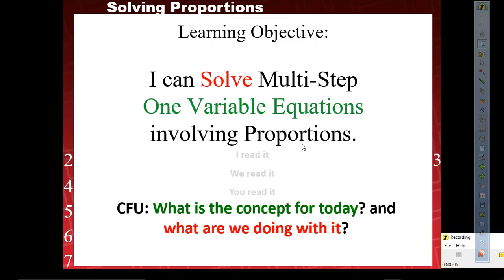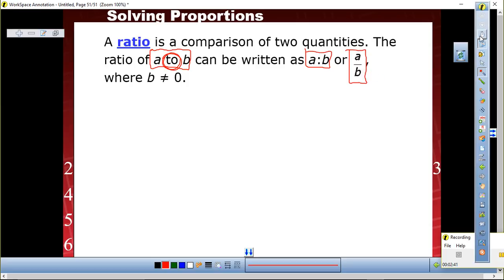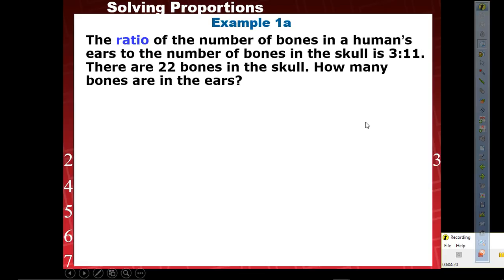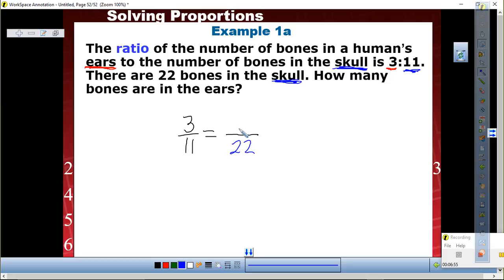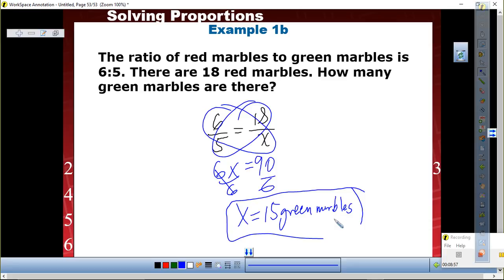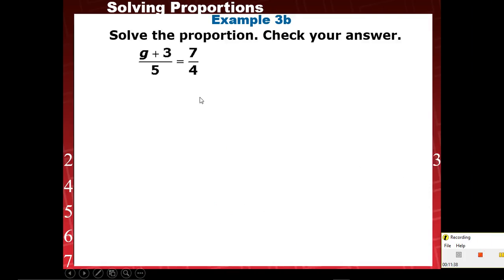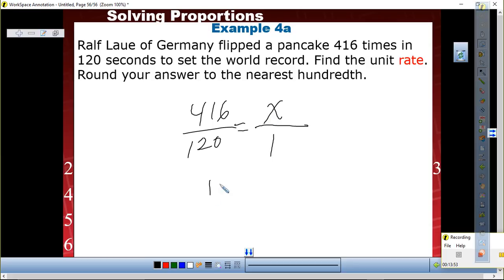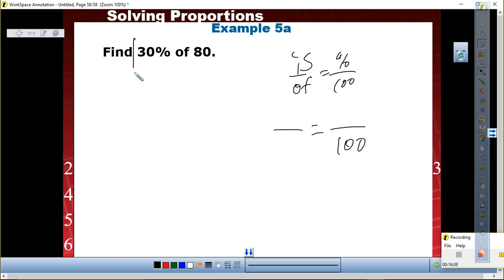Mr. Q's Multi-step Equations Involving Proportions